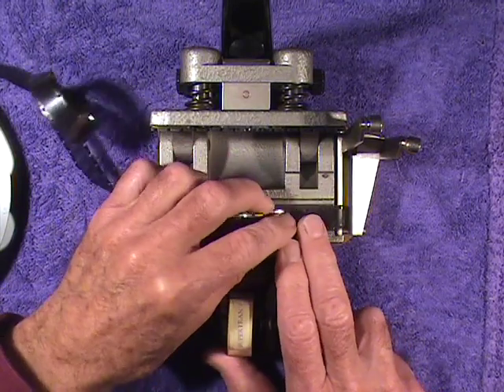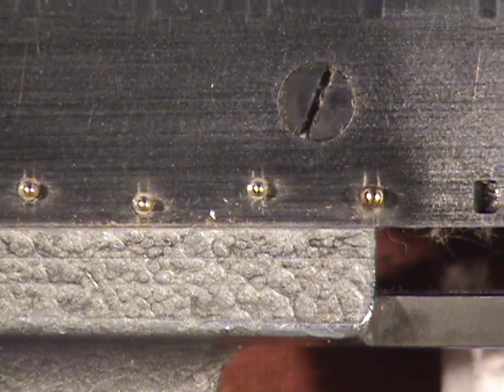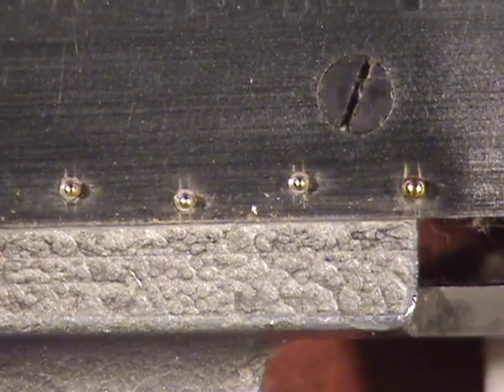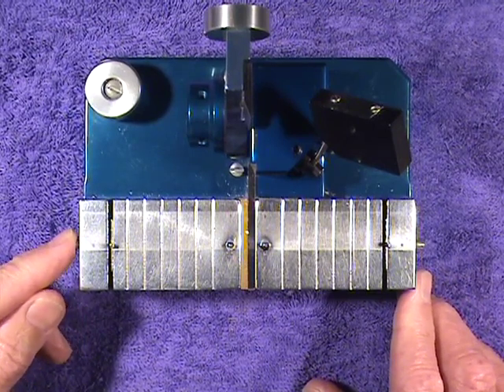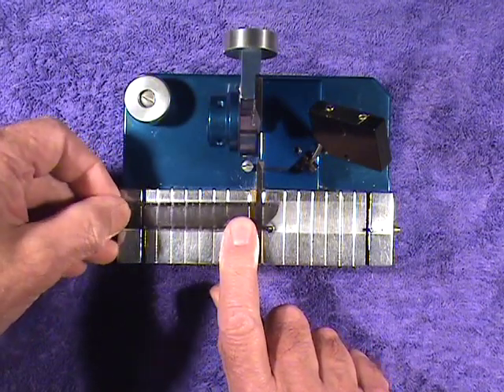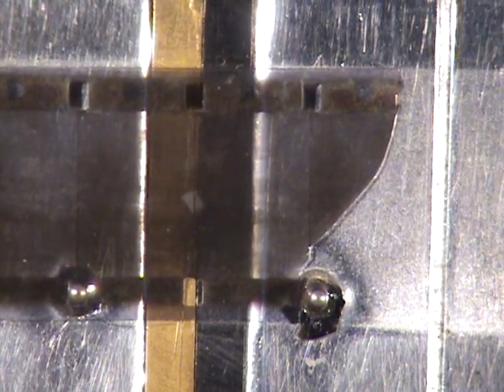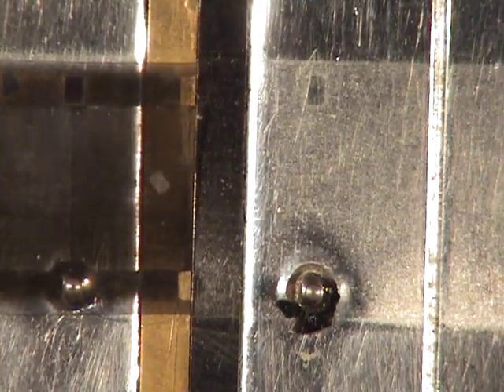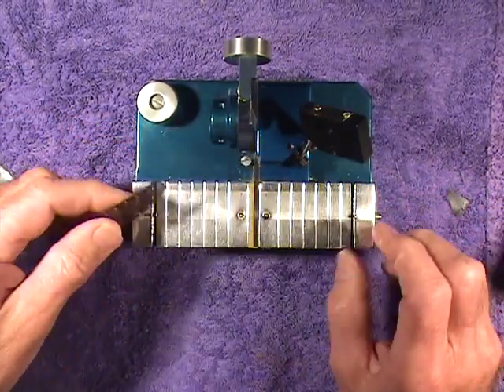Splicing Leader to Shrunken 16mm Film, Part 2 (clip 32)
The Ciro Guillotine splice is not a good tool to use with shrunken film. Bob Brodsky shows how the fixed perforation/registration pins on the Ciro Guillotine tape splicer can only accommodate new film, un-shrunken film. A better option is Rivas splicer with adjustable pins. Second part of a 3 part series on splicing leader on a shunken 16mm film.